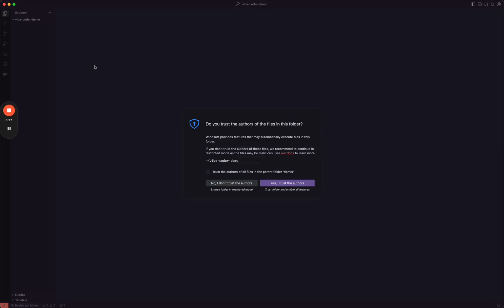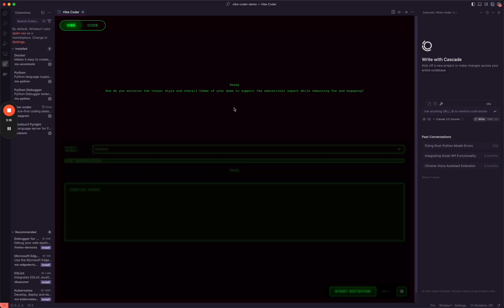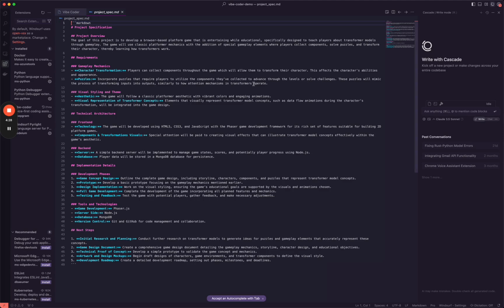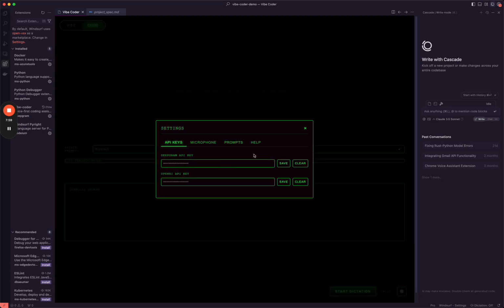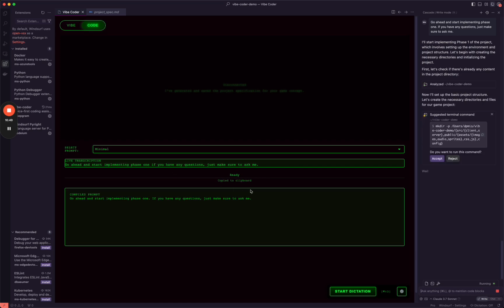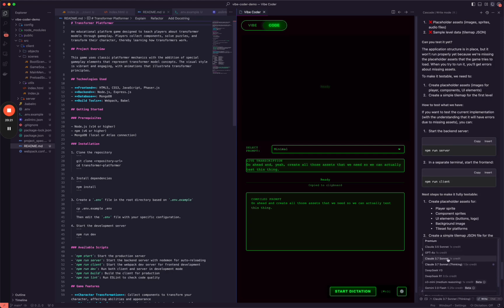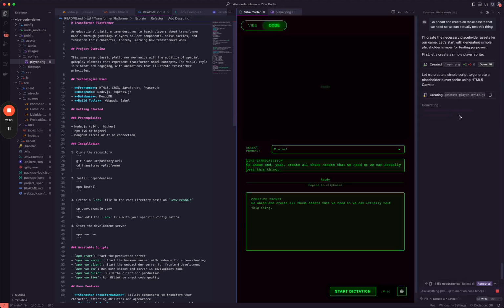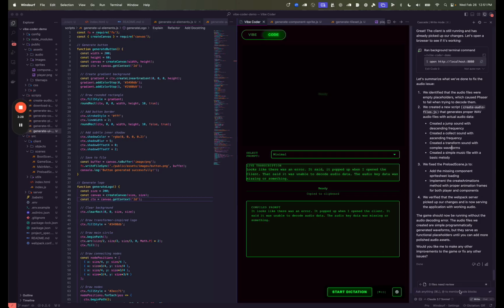Demo Vibe Coder: Voice-Powered Coding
Watch our VS Code extension demo that transforms your coding workflow through voice commands. Compatible with AI-powered IDEs like Cursor and Windsurf, Vibe Coder brings Karpathy's "vibe coding" concept to life—a coding sidekick you can vibe with to turn ideas into working prototypes at a moment's notice, using just your voice.